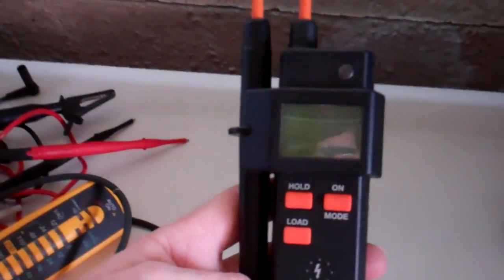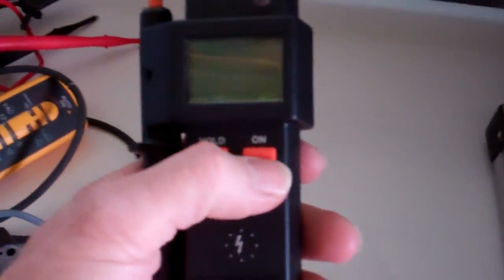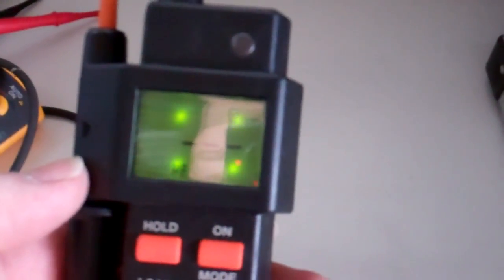Hvac Test Meter Demo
A look at the test metrers i use to diagnose and commision systems.